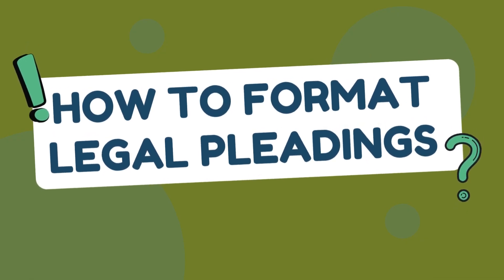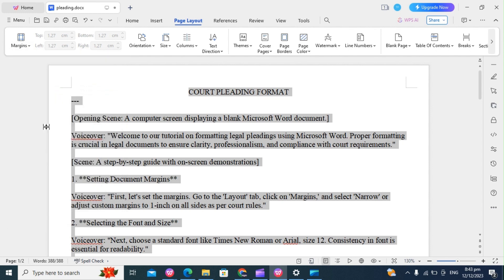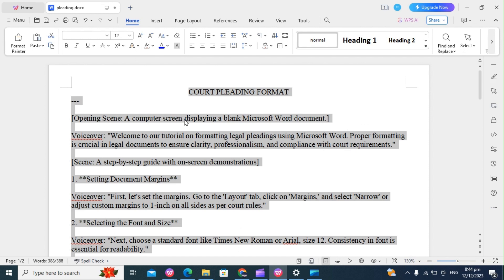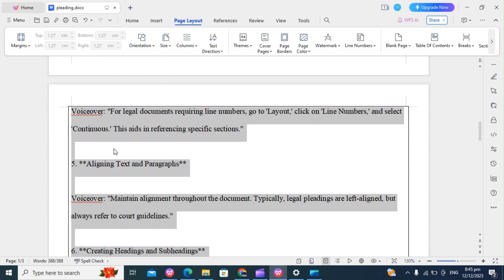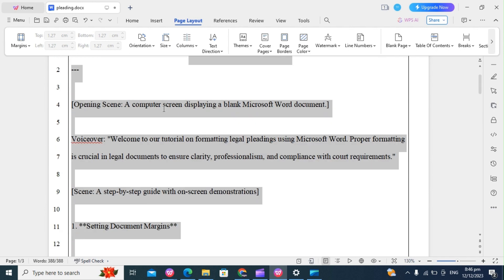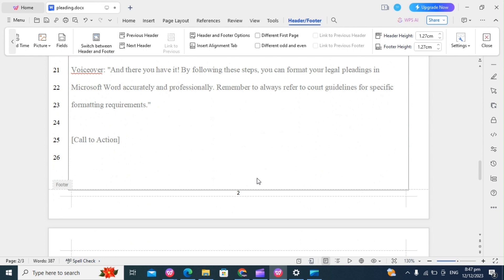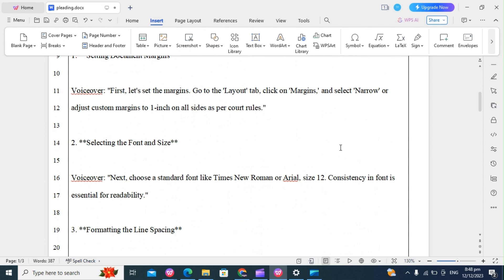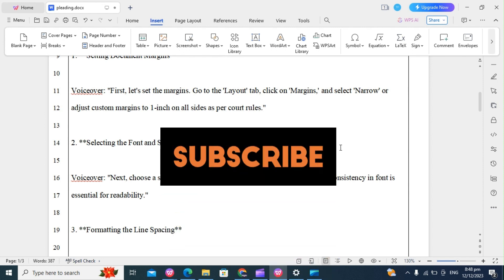How to Format Legal Pleadings (WPS)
"Learn the essential steps on how to format (legal pleadings) Using WPS with this comprehensive tutorial. Properly formatted court pleadings are crucial for professionalism and compliance with legal requirements. In this video, you'll discover step-by-step guidance on formatting legal documents, including court pleadings, ensuring accuracy and adherence to court guidelines.

Follow along as we cover setting document margins, selecting fonts and sizes, line spacing, inserting line numbers, aligning text and paragraphs, creating headings and subheadings, inserting page numbers, and more. Whether you're a legal professional or handling your own legal documents, this tutorial will help you create professionally formatted pleadings ready for submission.

For expert legal document formatting services tailored to your needs, check out my Fiverr gig Subscribe for more tutorials on legal document formatting and hit the like button if you found this video helpful!

It is our passion to share all we know with you our viewers and you are welcome to share your thoughts and topics you want to see in the comment section below.